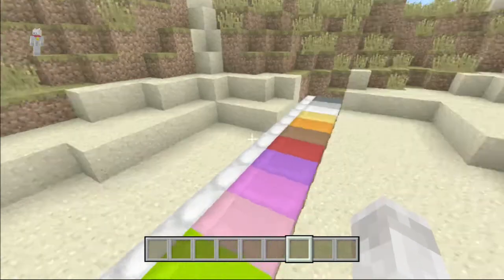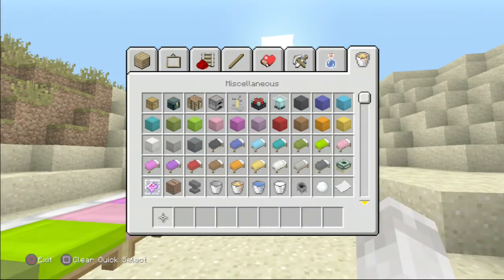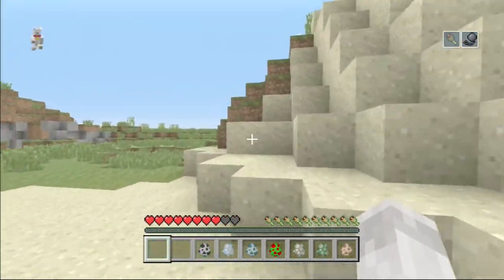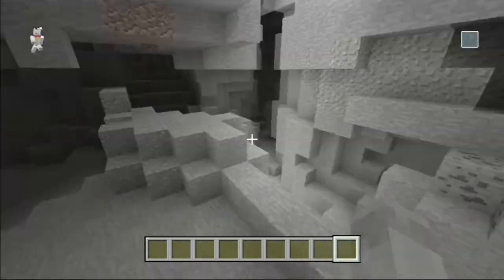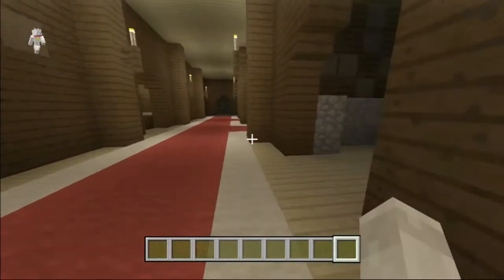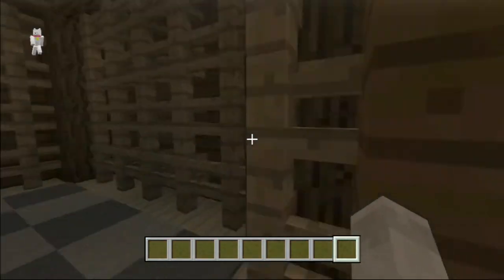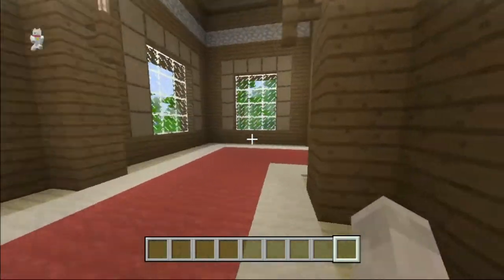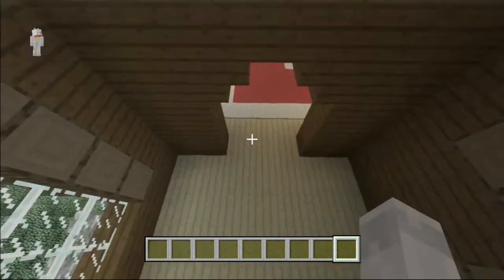Minecraft PS3 - TU54 gameplay